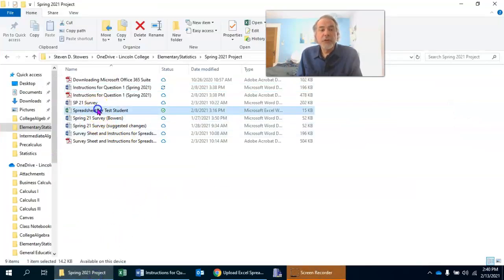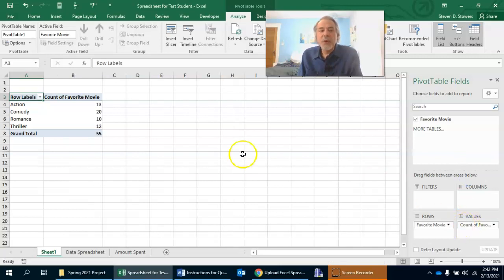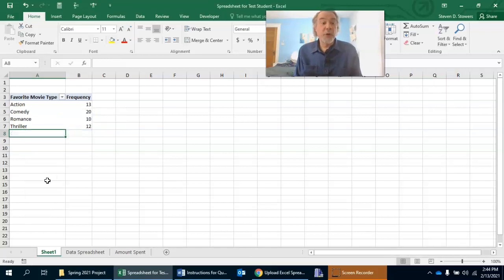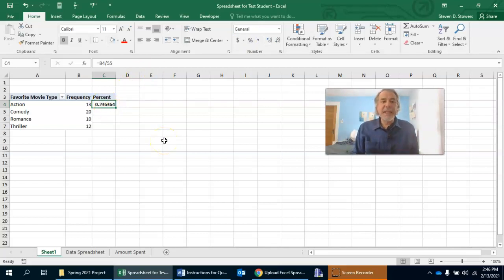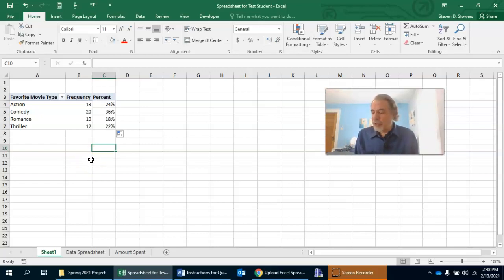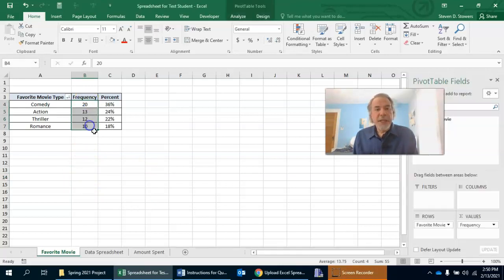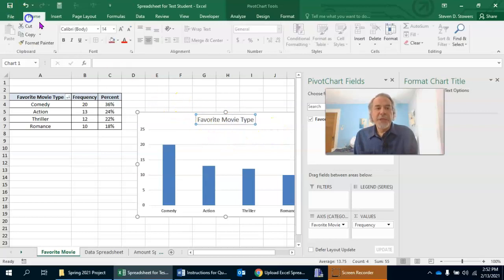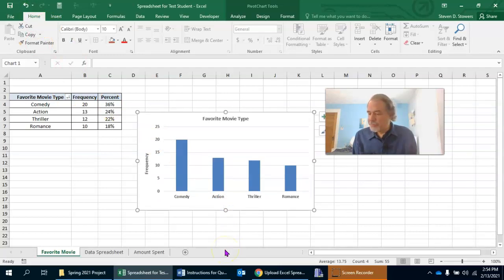Statistics Project Spring 2021 Question 1